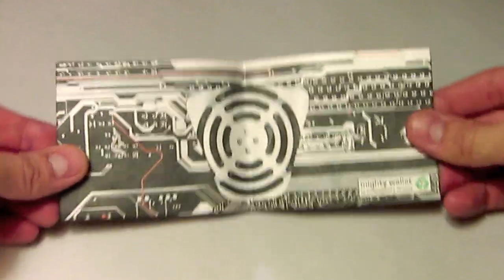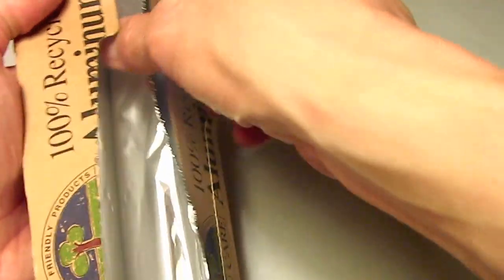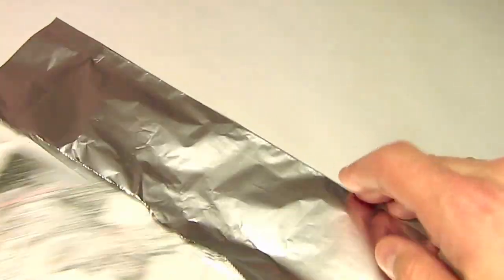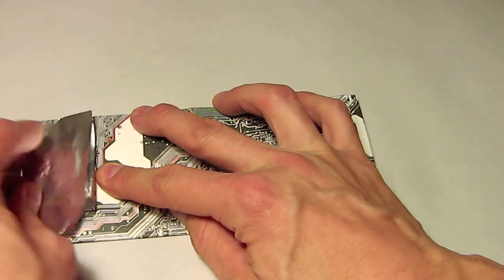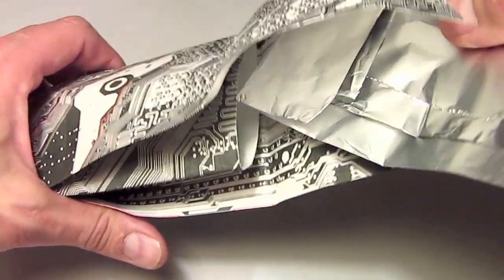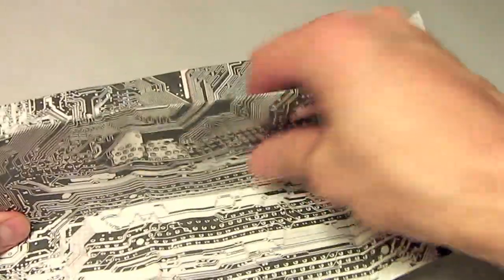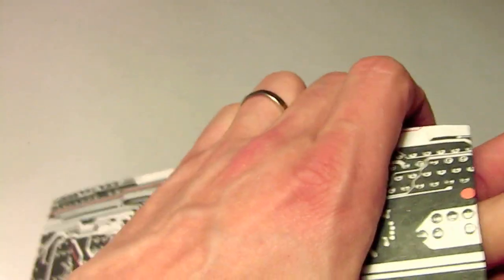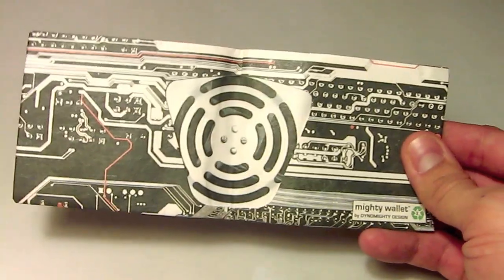RFID Proof your wallet - Simple HACK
A single layer of aluminum foil is all it takes to block the RFID signals of most readers. The good news is that converting your Mighty Wallet to be RFID PROOF is SUPER EASY.

So... here's how you can slip a folded sheet of aluminum foil into ANY Mighty Wallet for an added level of security. The cool part is it works in principle on most other wallets as long as the closure folds closed and the side gaps are not too big.

Mighty Wallets are super thin and work best in this example but most wallets can be converted.